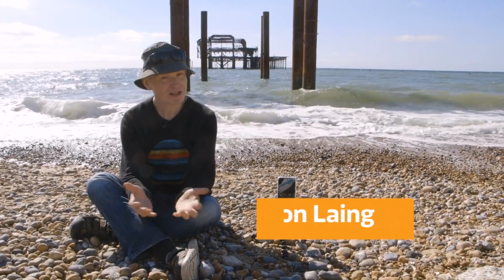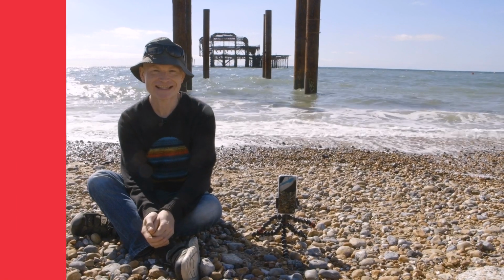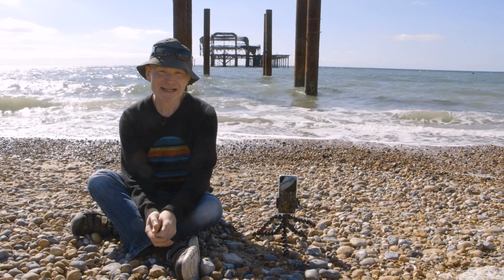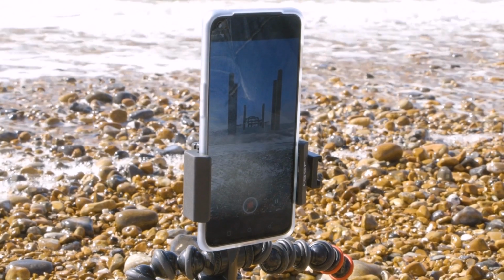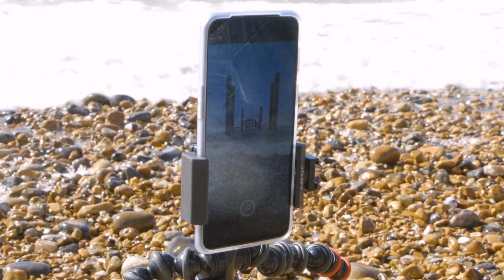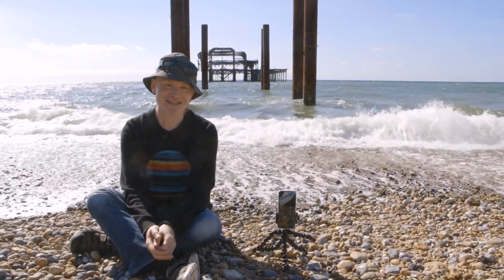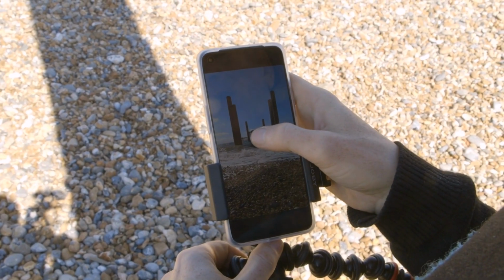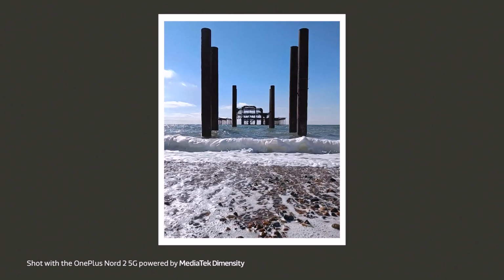How to Shoot Striking Slow-Motion Water Videos | Smartphone Photography Hacks | How To Mobile Photo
When you look at a seaside wave, what is the first thing that comes to your mind? Do you think about the potential it holds in terms of SmartphonePhotography?

Gordon Laing, in this video, shows some hacks to shoot some creative and unique slowmotion water videos. Use these hacks on your next trip to the beach and get some stunning video footage.

*Check out our Instagram page as well for more fun Photography content

Gordon Laing is a journalist with more than 25 years of experience and he has also been a keen photographer since childhood. He is the author of 'In Camera', a book that contains the art of JPEG photography without any post-processing. Gordon is the editor of and also a professional photographer. He shares his personal work @Cameralabs on Instagram and Twitter. You can also check out his gear reviews on Cameralabs.com as well as on YouTube and his Cameralabs Photography Podcast on iTunes.